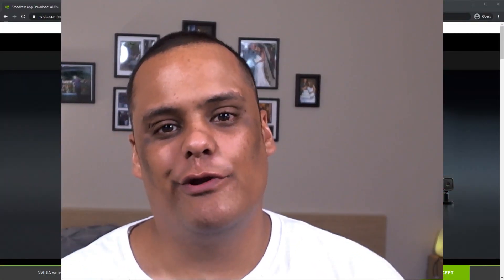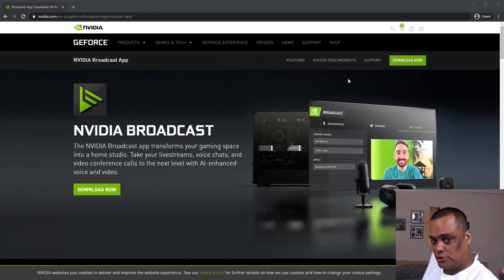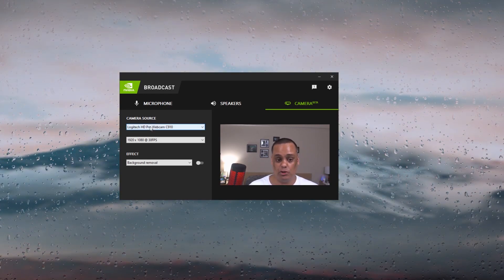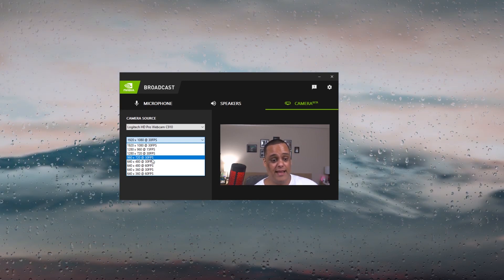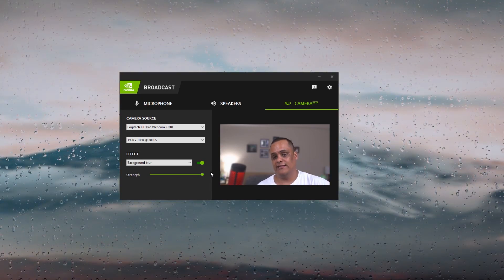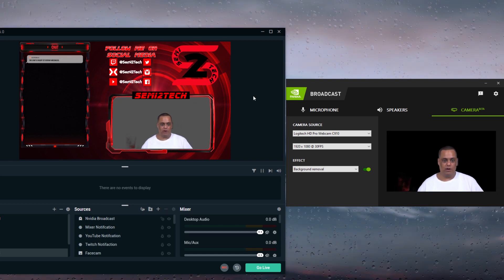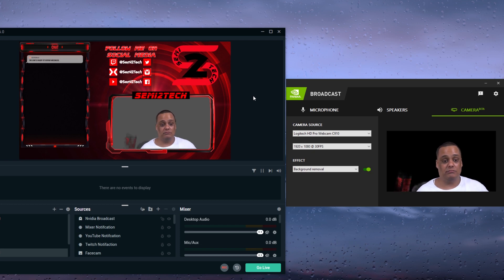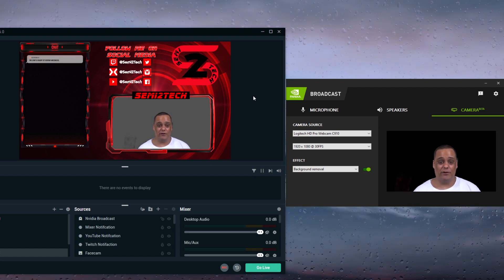How To Use The Green Screen Effect WithOut A Green Screen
▼▼▼OPEN SESAME▼▼▼

▼Follow me on: ▼
 Twitch, Steam, and  Blizzard: @semi2tech
PSN: Semij20
49" Samsung CHG90 UltraWide Monitor